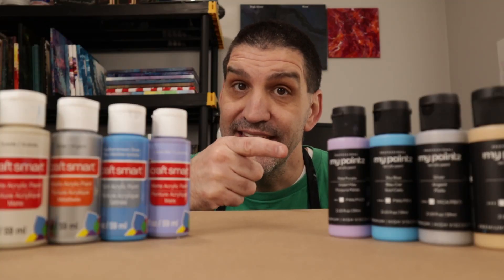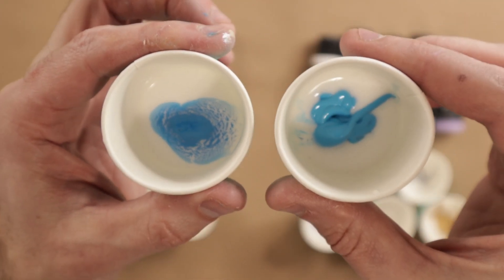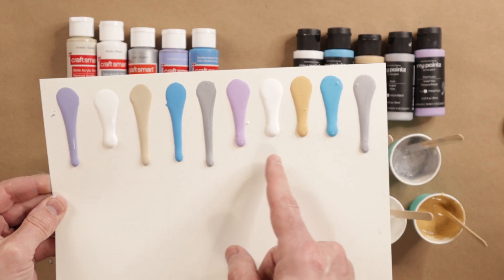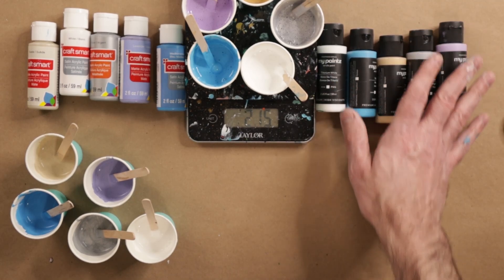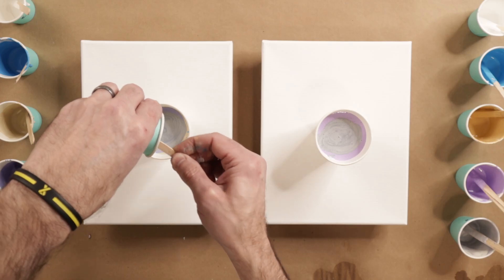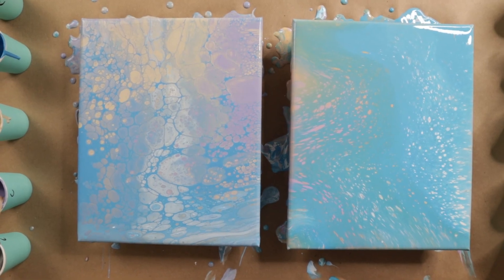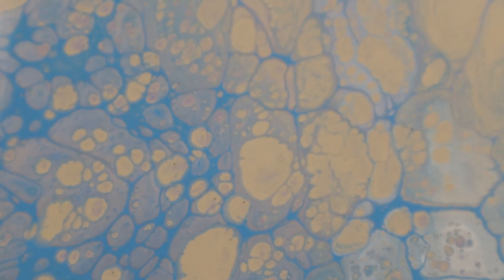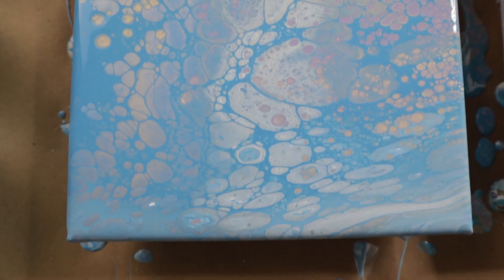$5 acrylic pours - It doesn't have to be expensive.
For a long time craft paint was the cheapest of options for creation acrylic paint pours on a budget.  I recently made a video reviewing My Paintz acrylic paint and in some cases these are better paints for the same price.

With this experiement I used a 70% Craftsmart white glue and 30% water mixture as my pouring medium.  Then I mixed that 2 parts medium to 1 part paint and then added water to my desired consistency.

I then did a flip cup pour with both a set of Craftsmart craft paints and the same color or My Paintz paint.  All the while I compared quality, consitency, vibrancy and overall beauty of the end result.

🔨🔨🔨*Materials Mentioned*🔨🔨🔨
My Paints 24 - 2oz paint set

⏲⏲⏲Timestamps⏲⏲⏲
00:00 Intro to My Paintz Acrylic Paints